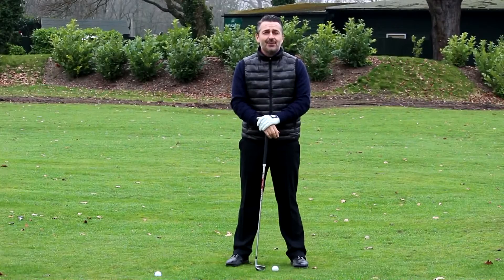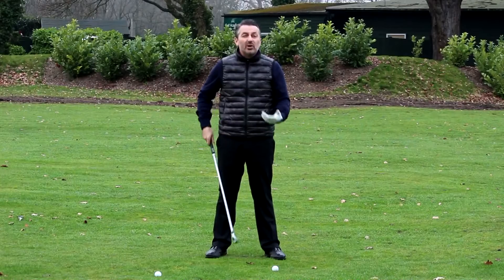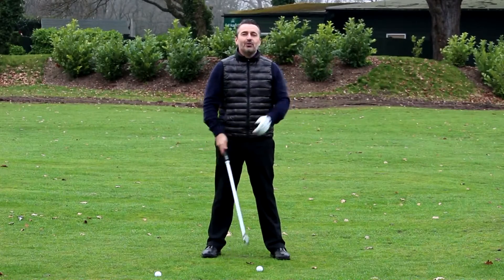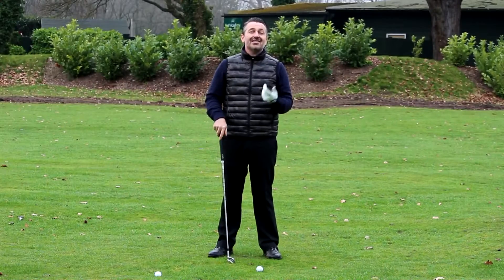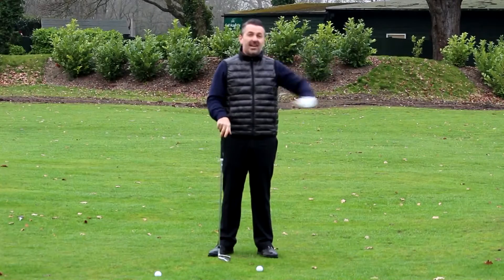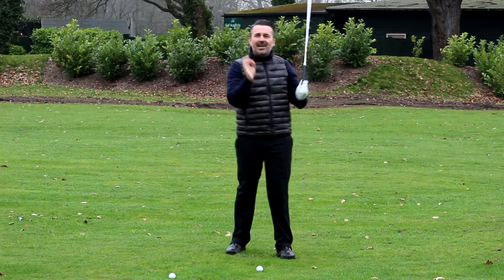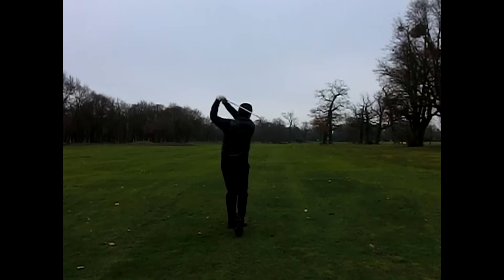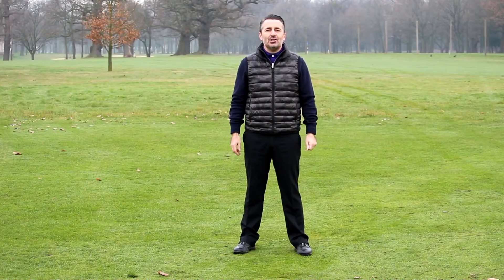HOW TO SHAPE YOUR SHOTS - PART 2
You'll learn how to execute a perfect fade in this video as well watch me demo the draw and fade consecutively. Shot shaping can be largely influenced at the set up and thats where you should focus initially. After that there are two main methods to refine the shape and either one is legitimate, it's really just whatever you find the most consistent, so experiment for best results!

For lots of in depth golf knowledge and lessons, including how to best exercise for golf, please go to my and join the discussion on my forum.